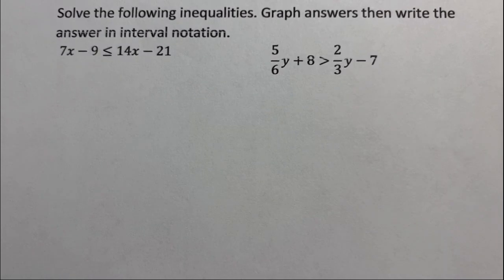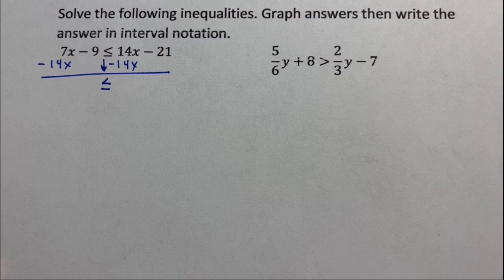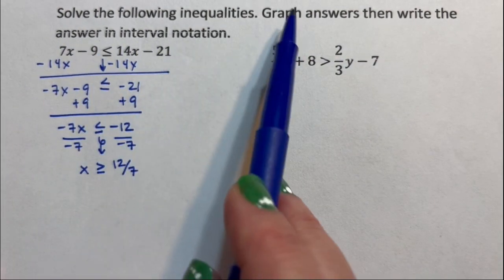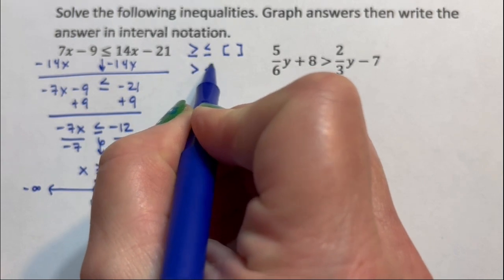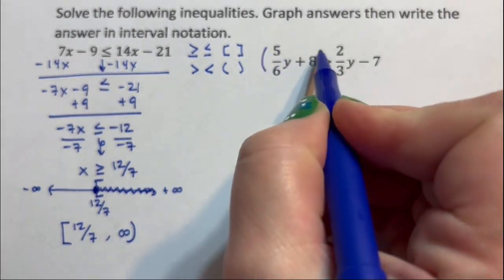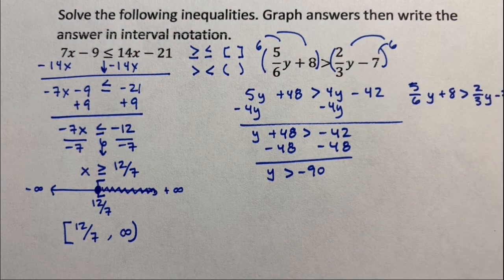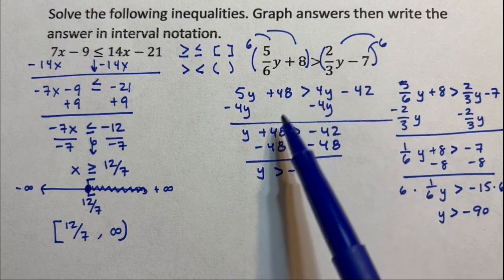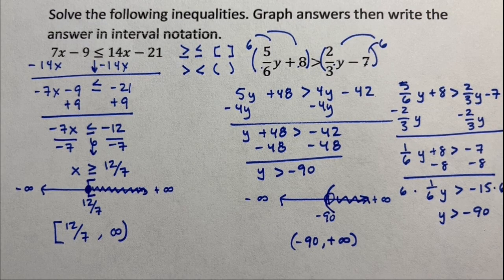Solving Inequalities in one variable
This video shows how to solve an inequality in one variable. The answer is represented as an inequality, graphed, then converted to interval notation.